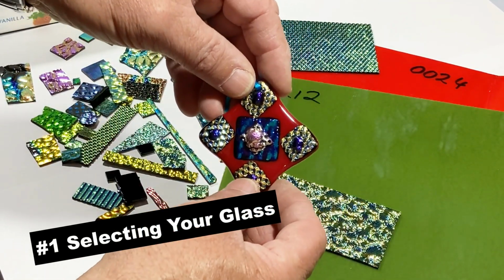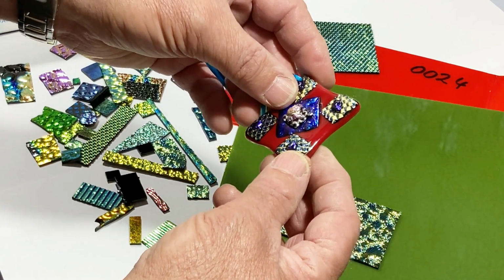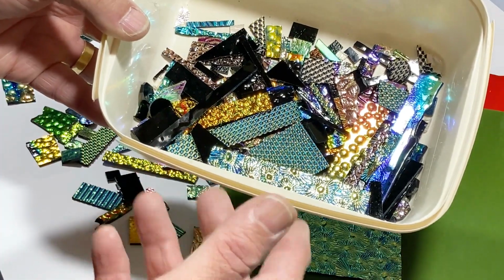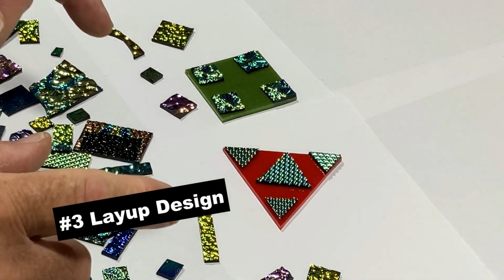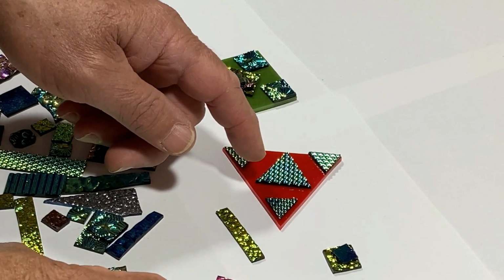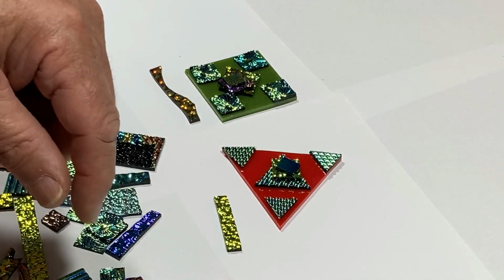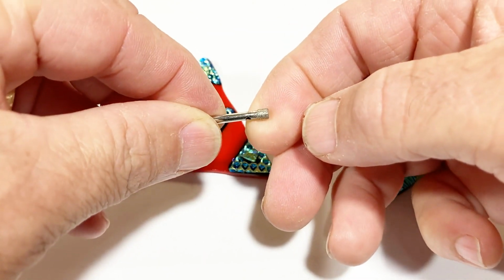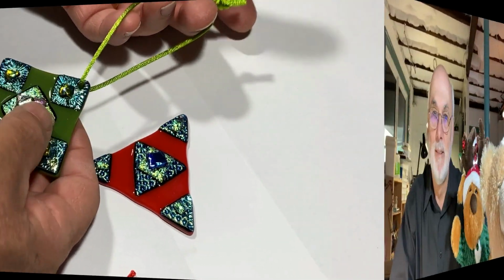Making Fused Glass Christmas Tree Ornaments with Glass Kiln or Microwave Kiln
Fused Glass Tutorial: In this fused glass tutorial video I'll show you just how I make some simple but beautiful fused glass Christmas tree ornaments in my glass kiln, though they can be made in one of the larger microwave kilns. Making fused glass Christmas tree ornaments is a great idea for gift-giving, as well as being a great product should you sell in markets.

⏱️ Chapters ⏱️
0:00 Intro & Details
0:40 Selecting the Glass
2:29 Cutting the Glass. Base and Triangular Pieces
6:21 Layup & Prepare for Kiln
7:54 Tack Fusing & Firing Schedule
8:28 Drilling Holes & Adding Cord